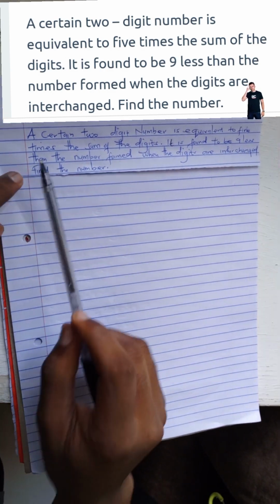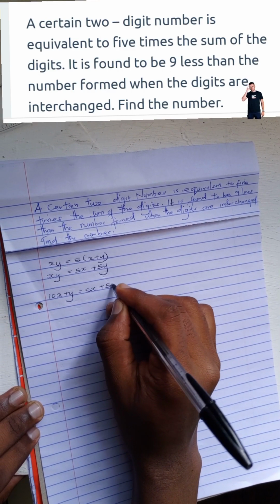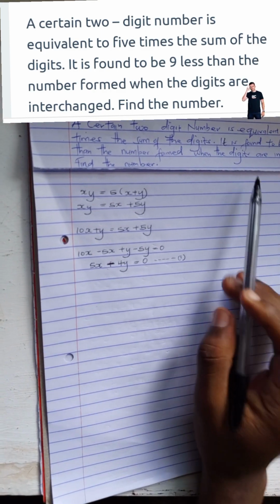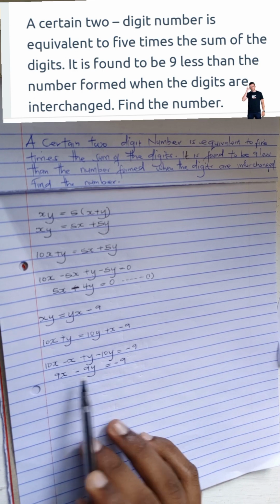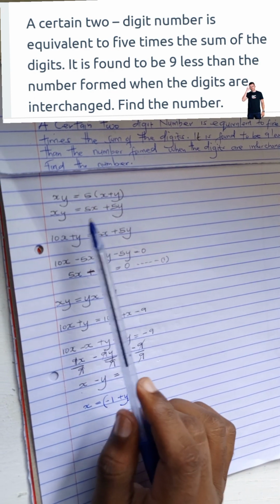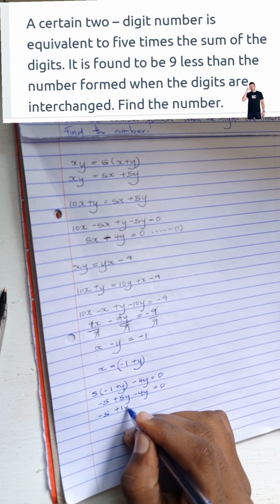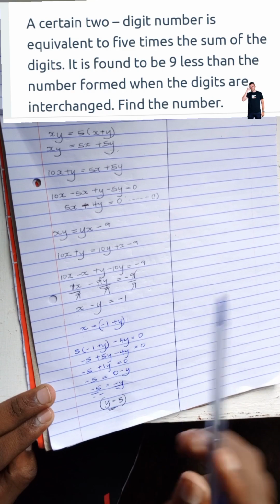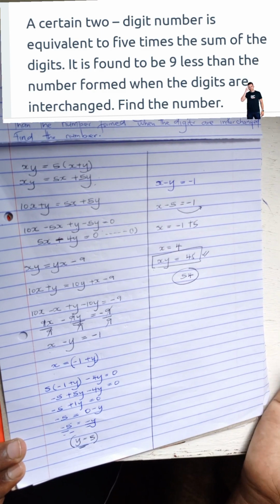LESSON 1 MATHS .A certain two-digit number is equivalent to five times the sum of the digits. It is